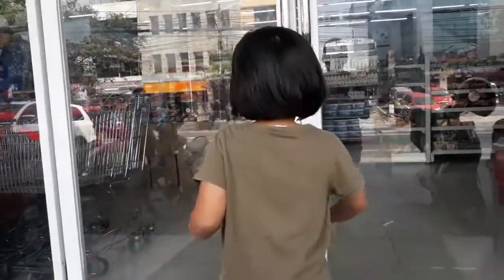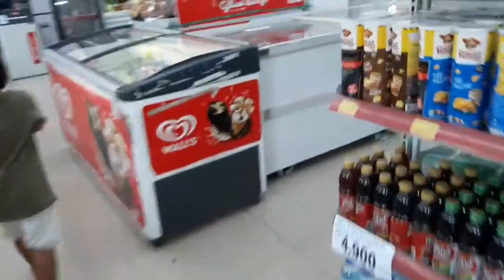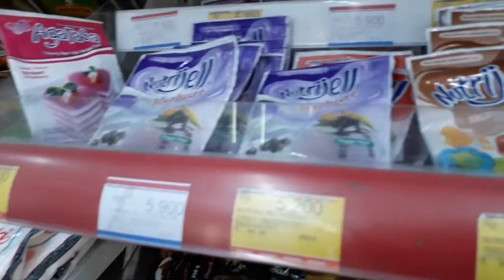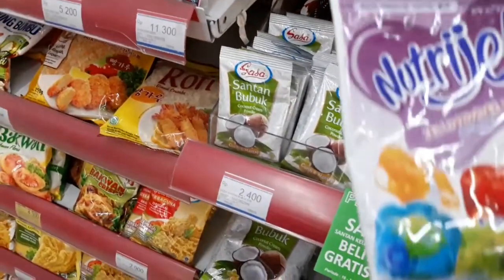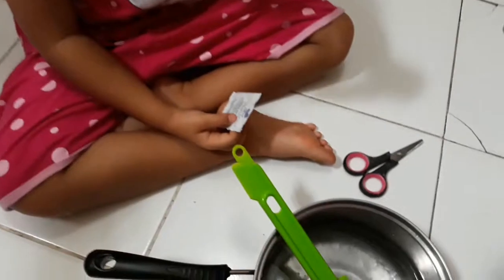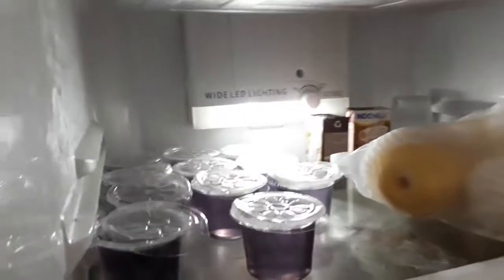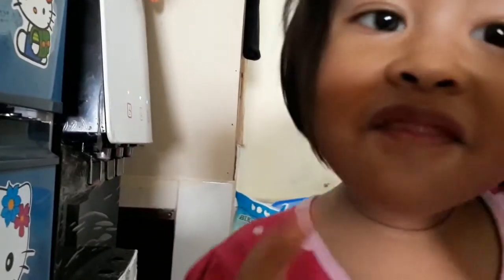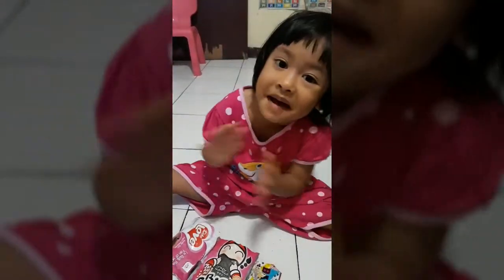Lois belajar membuat Nutrijell